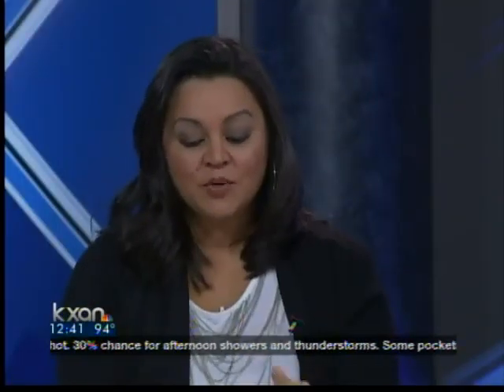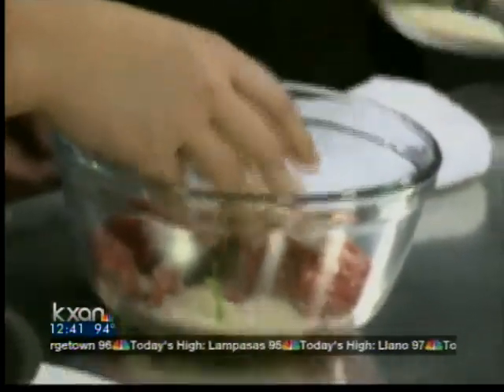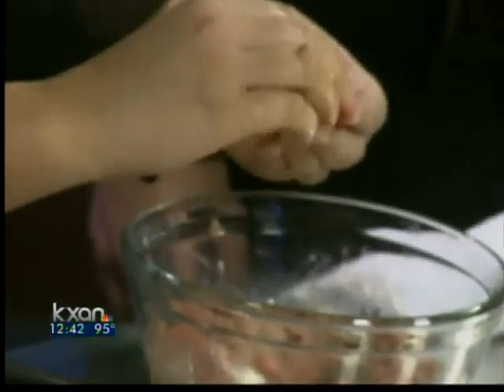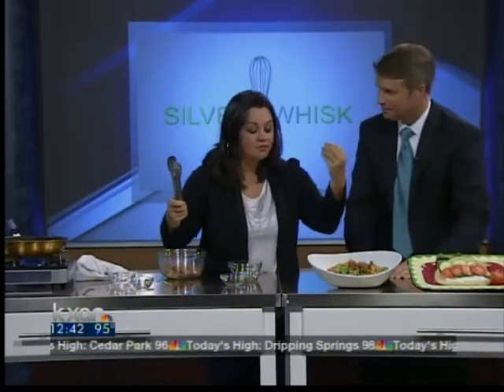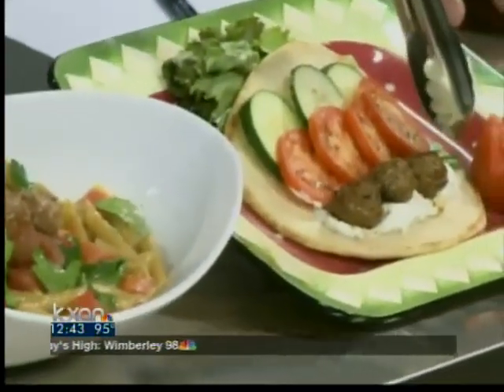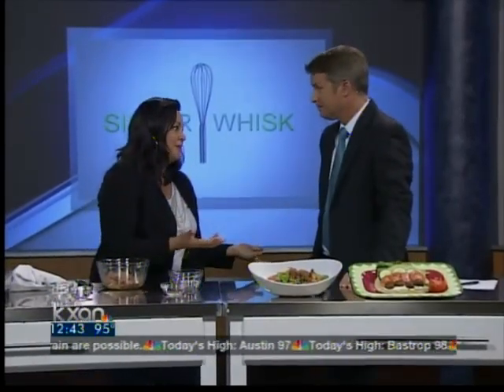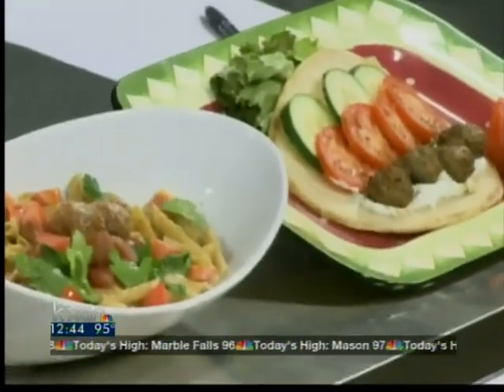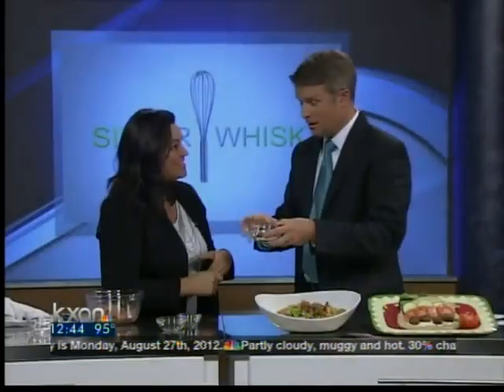Silver Whisk Cooking School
Myrna Kallergis from the Silver Whisk Cooking School joins KXAN News at Noon to make Greek meatballs, a simple and easy-to-make dinner that's perfect for a first-day-of-school dinner.